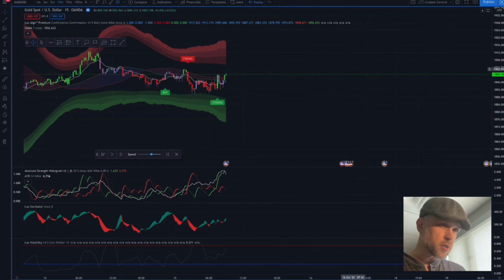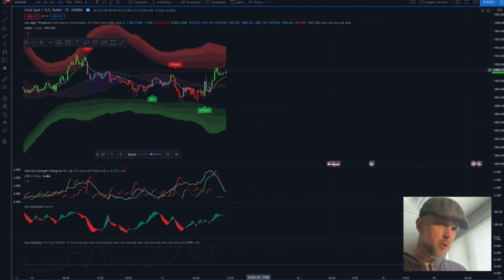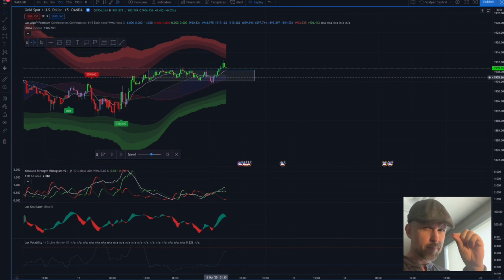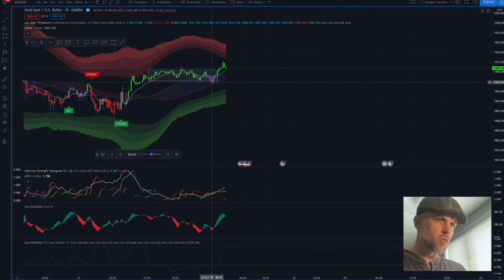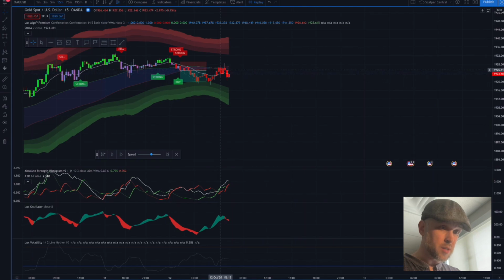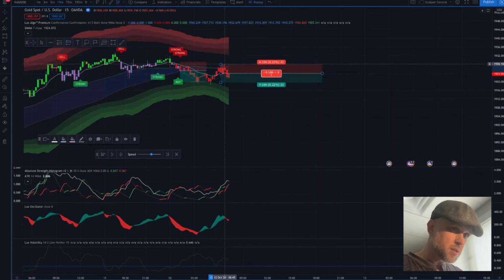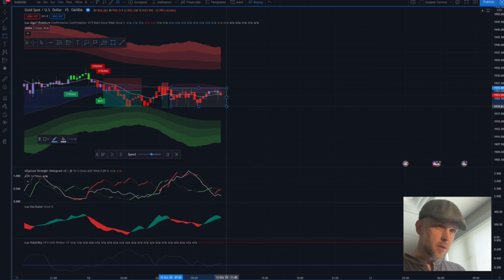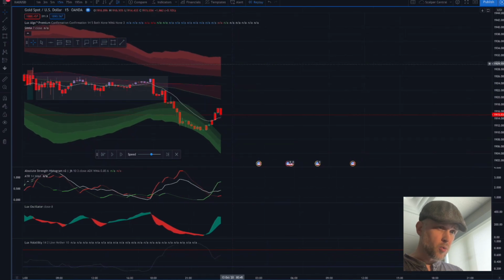Avoiding Consolidation in the Markets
mish - in the Lux Algo community asked: "I'd like to know more about when you do NOT trade, i.e. the charts being in consolidation and being able to spot this."

This is how I do it! I hope it helps!